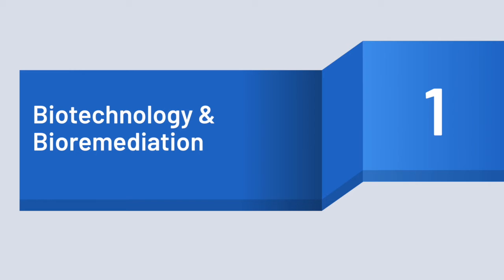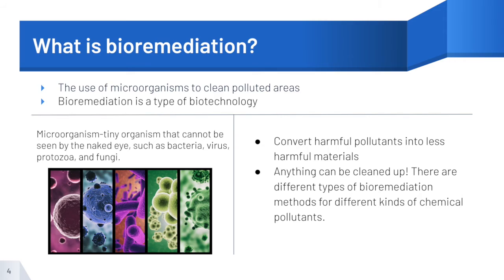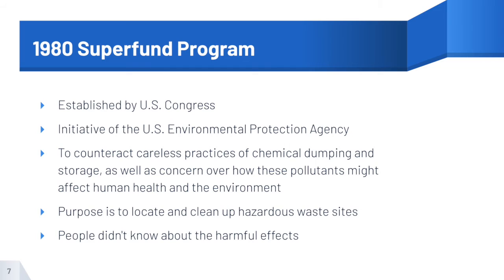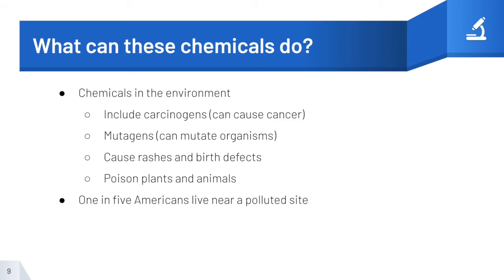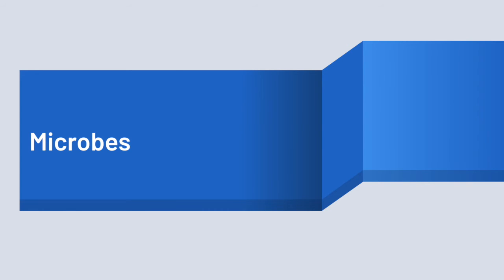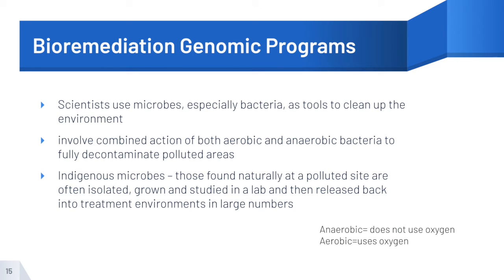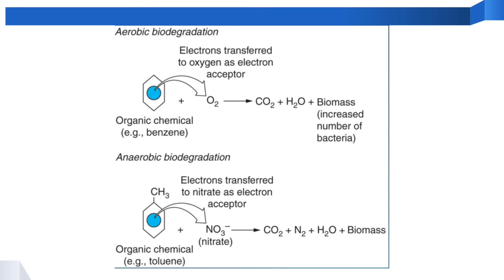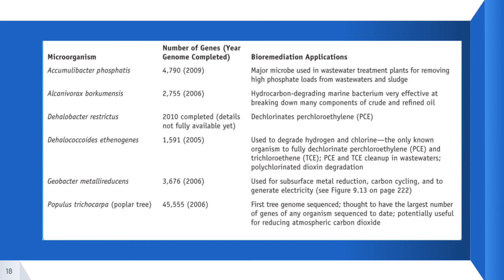Biotechnology - Introduction to Bioremediation Part 1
Today we will be learning about Biotechnology and Bioremediation with Tyler Wong. The impact of chemical pollutants, genomic programs, microbe usage in Bioremediation, and aerobic and anaerobic biodegradation are all topics covered in this video.